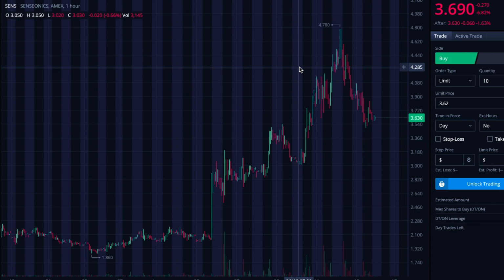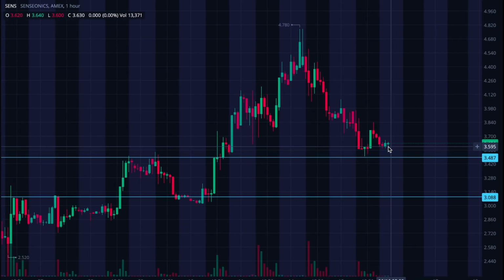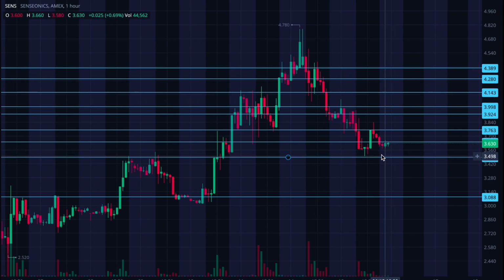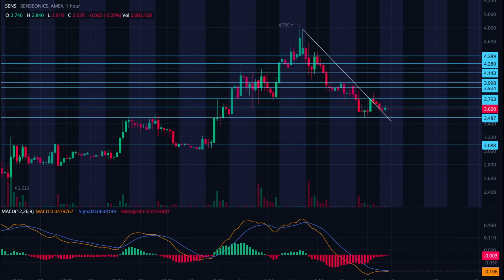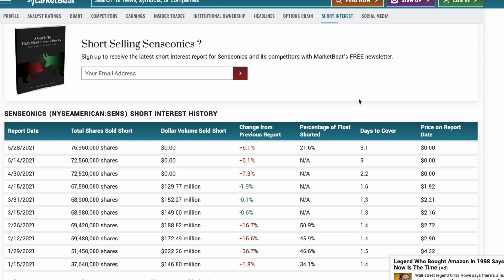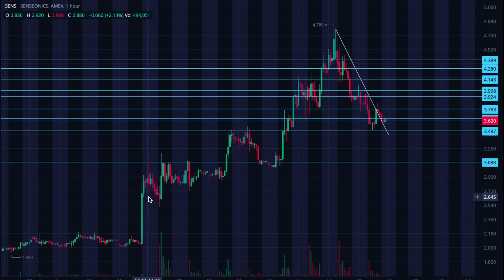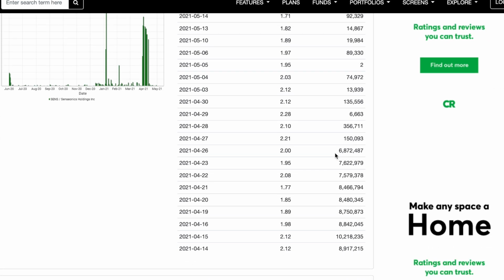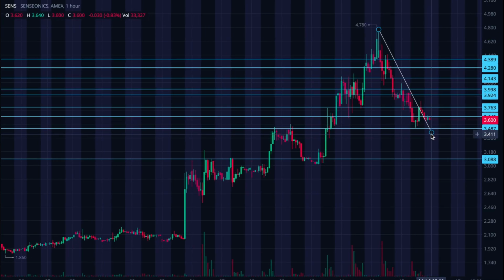What’s going on with Senseonics stock? A full $SENS chart and data analysis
There are a lot of oddities in the SENS data, which would probably be worth keeping an eye on as the days and weeks progress.